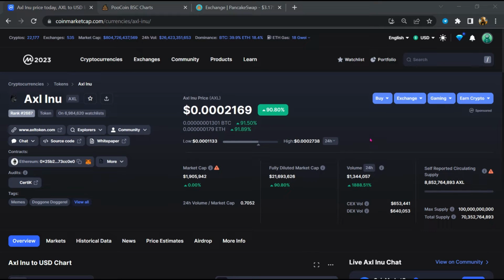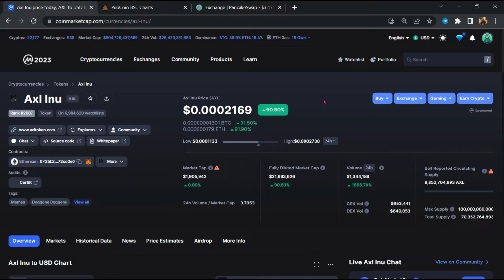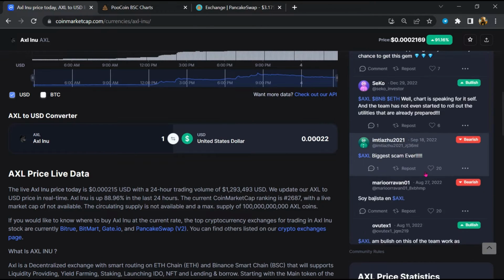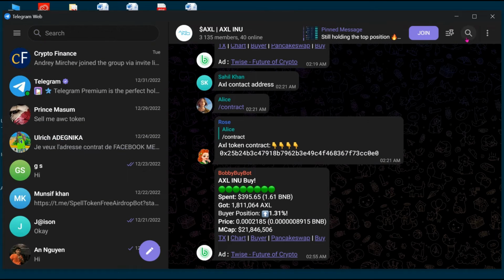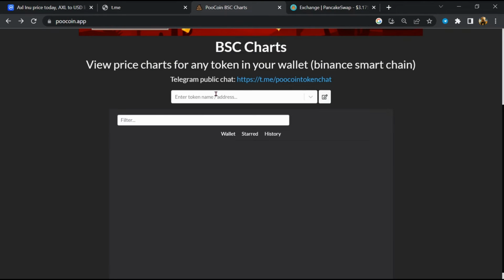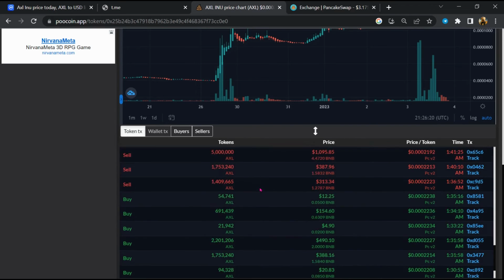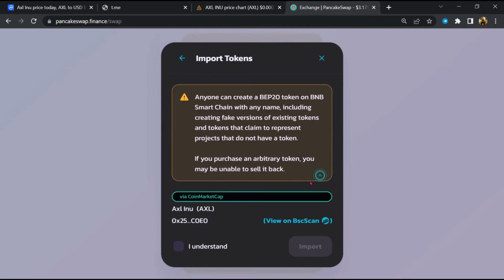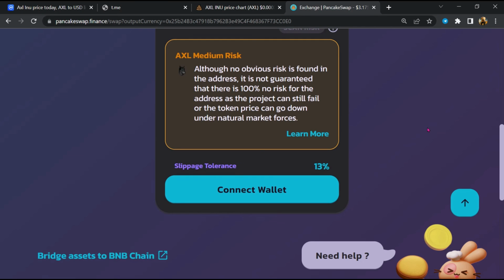Is Axl Inu (AXL) Token Scam or Legit ??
In this video, I am going to share that Axl Inu (AXL) Token is legit or a scam. I have made videos based on online data, I am not a financial advisor investing in crypto at my own risk.